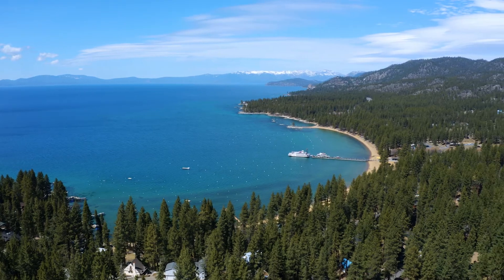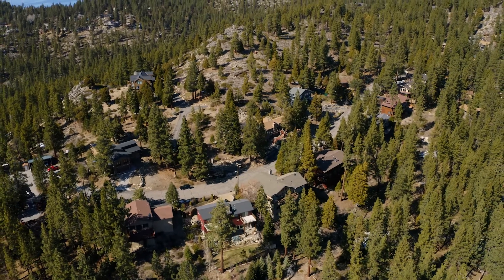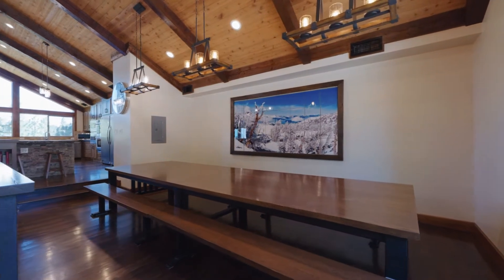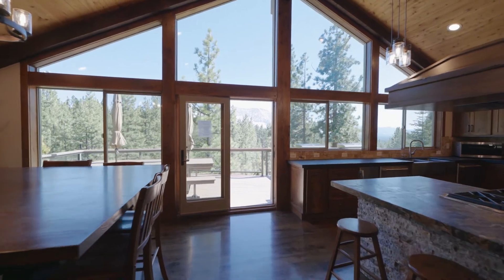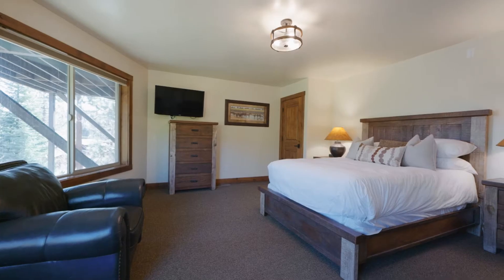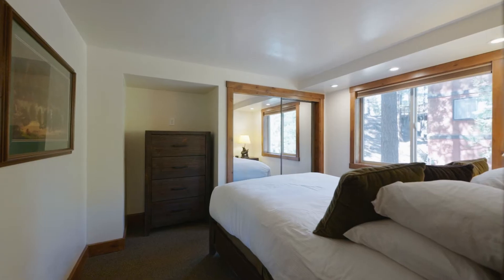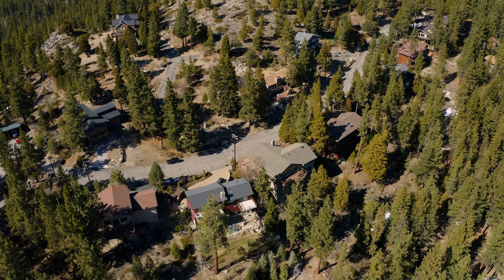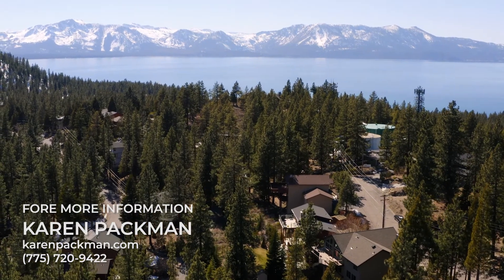Mountain Views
Room for the whole family and guests in this large renovated mountain-style retreat. Great entertaining spaces including a 1450sf great room with fifteen-foot vaulted ceiling and mountain views, large deck, separate family/game room, and hot tub room and sauna. Eleven bedrooms on four floors with flexible floor plan and option for mother-in-law. Low elevation and centrally located.